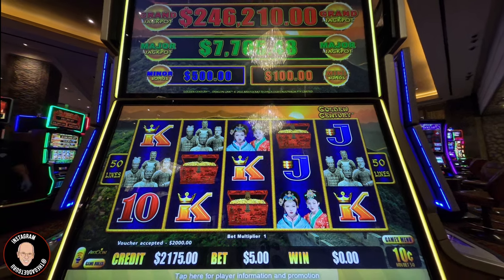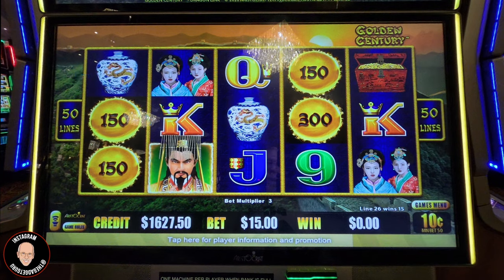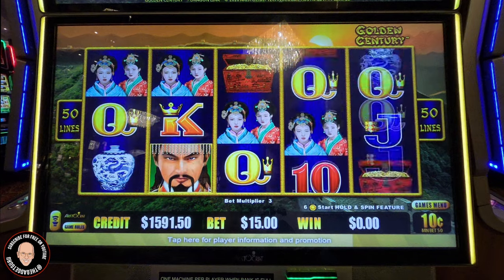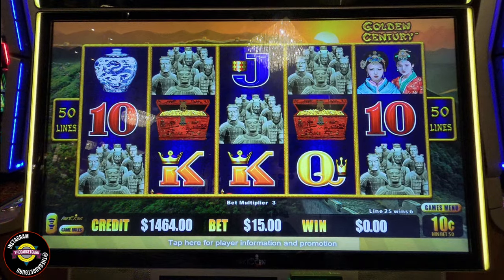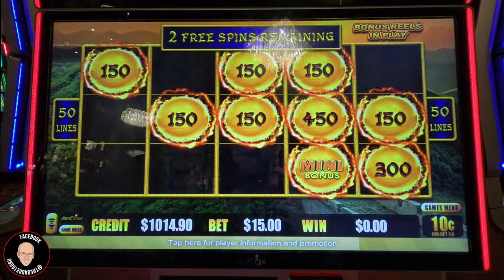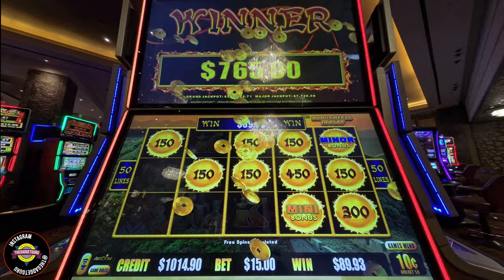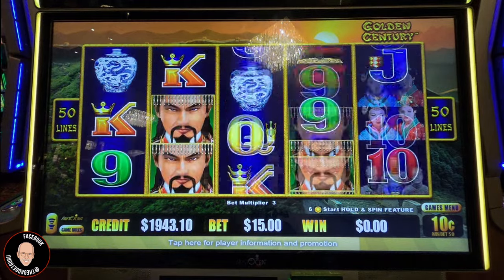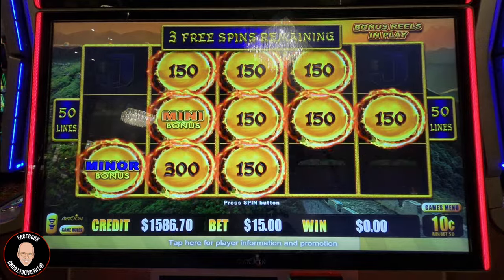Five Bonus Rounds Deliver A Fun Dragon Link Game!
It's nice when the bonuses come fairly frequently.

There's five bonuses in this video. If you want to skip ahead, here's the links:
0:00 Intro
9:00 Ball Bonus
11:38 Ball Bonus
17:52 Ball Bonus
19:55 Flag Bonus
25:40 Ball Bonus